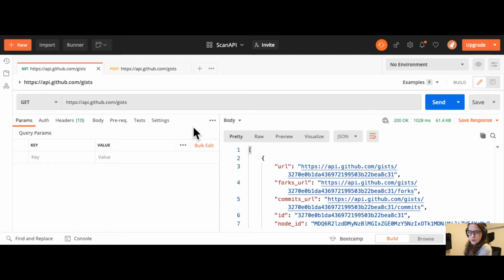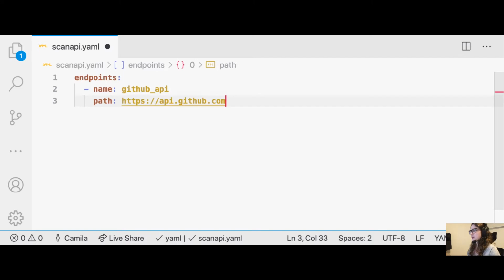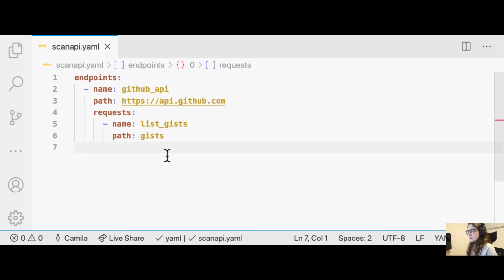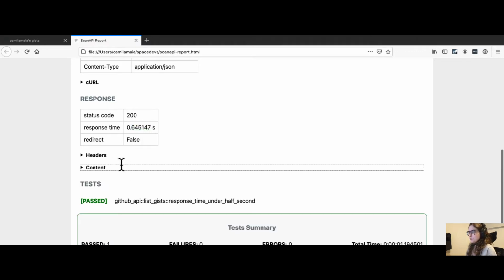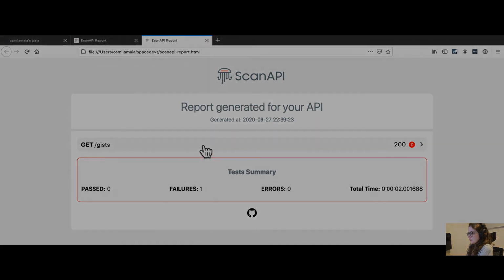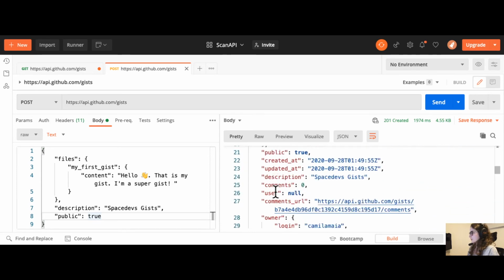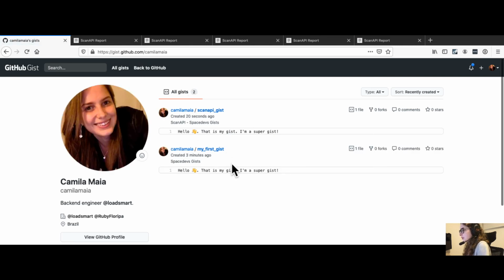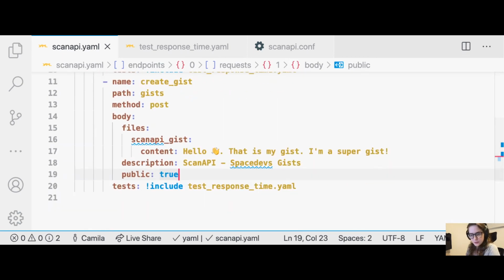How to create tests end2end for your api rest with ScanAPI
Hi guys,
Camila Maia owner of project ScanAPI will teach how to create tests end2end using ScanApi.